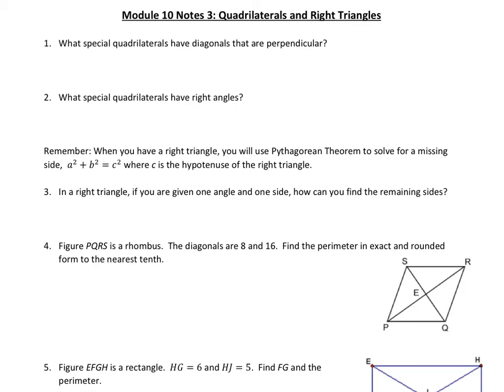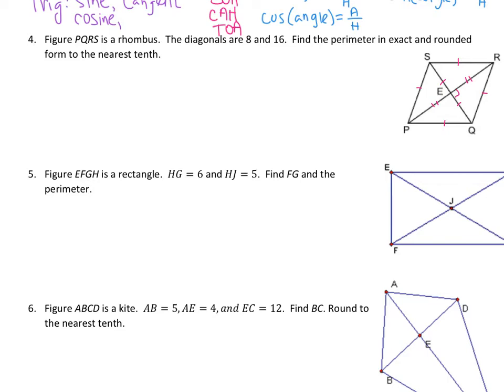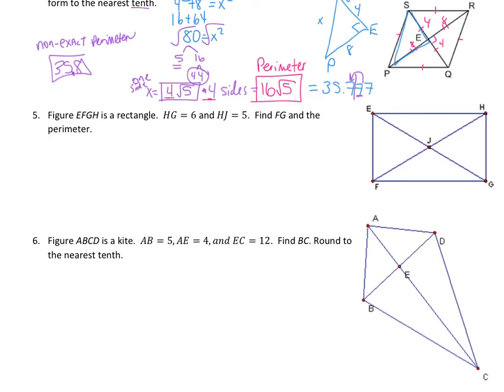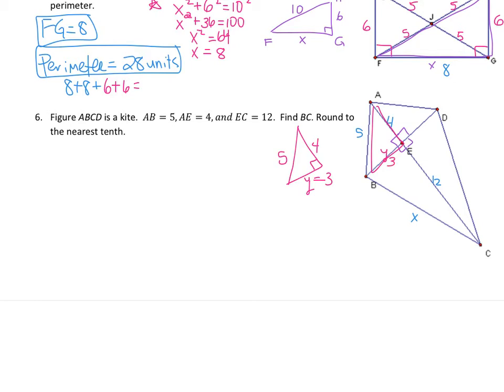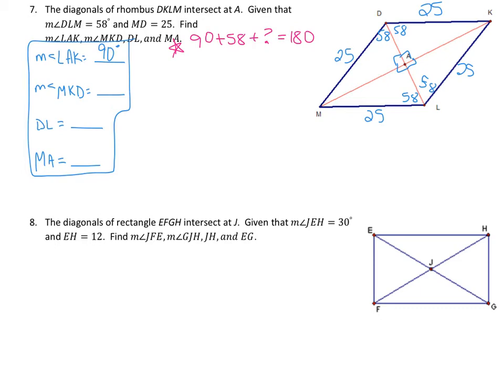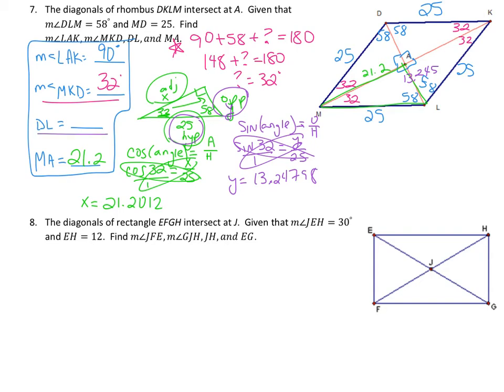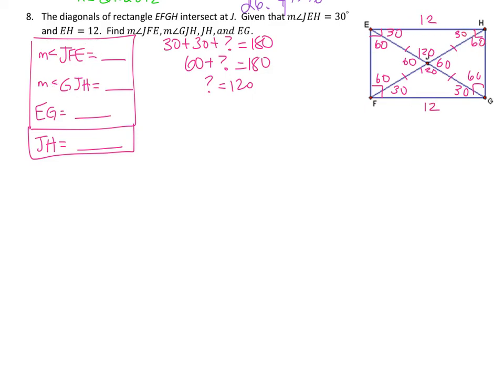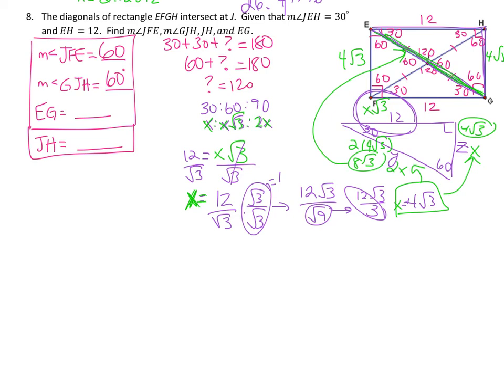Module 10 Notes 3: Quads and Right Triangles